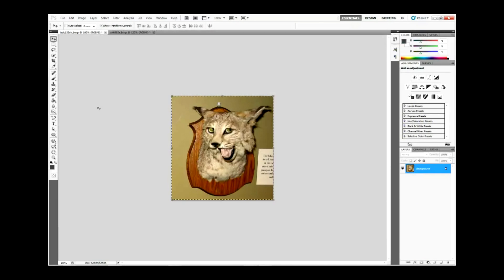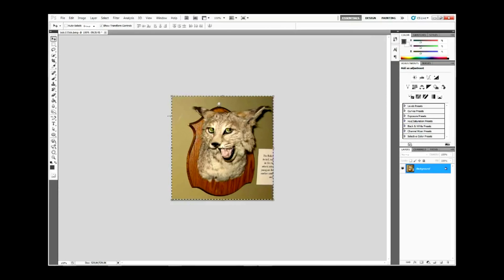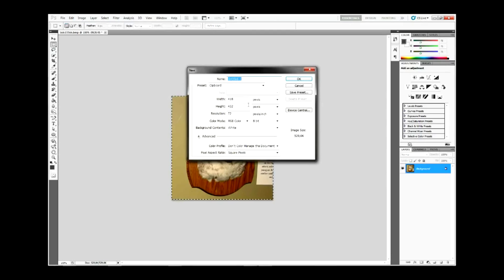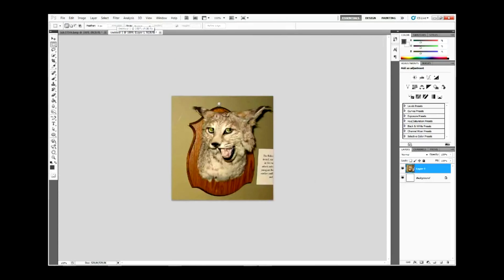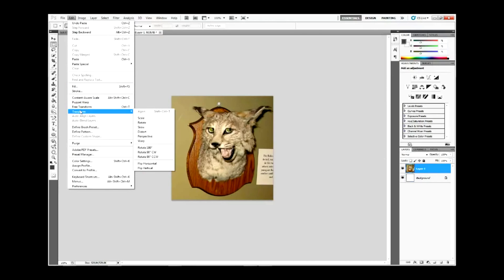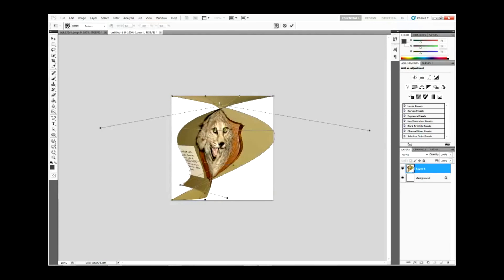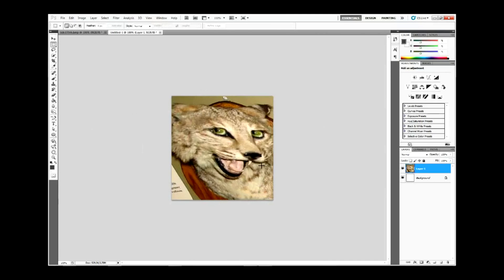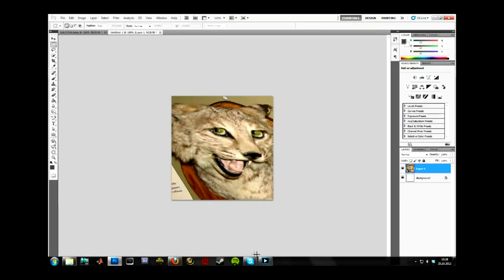Photoshop - How to flip a photo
How to flip a photo horizontally in photoshop CS4

Made by graphical designer Mike.